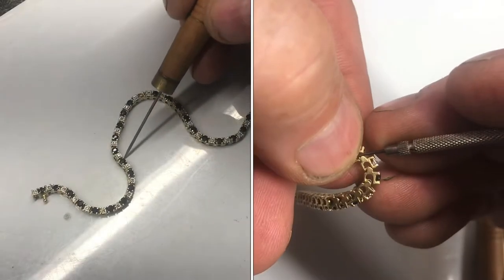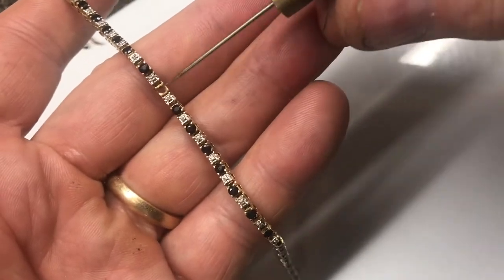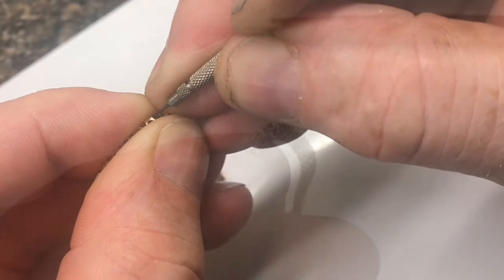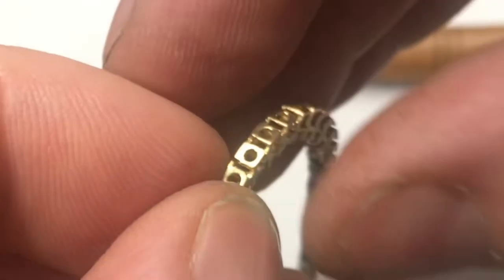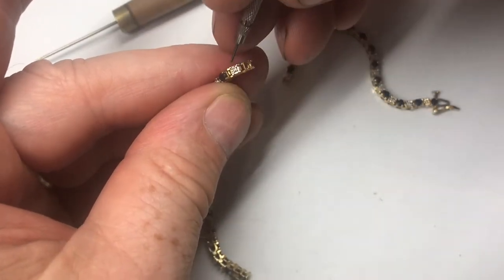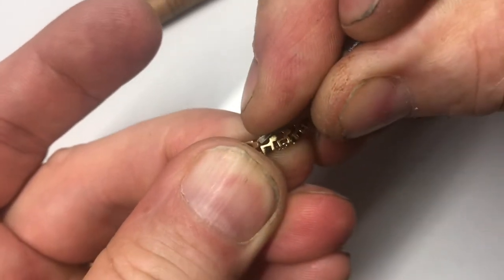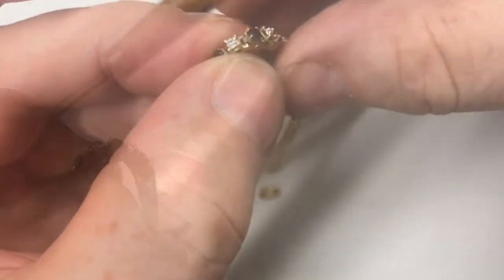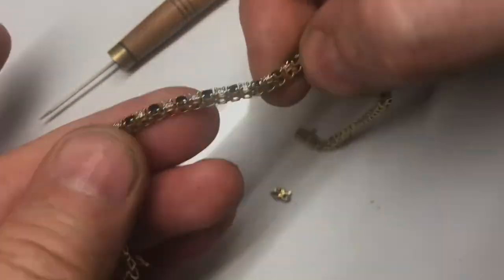REPAIRING “tennis bracelet” (removing jewelry links) shortening, lengthening